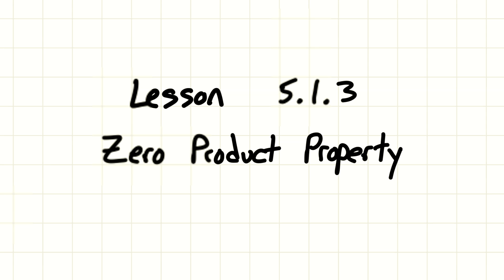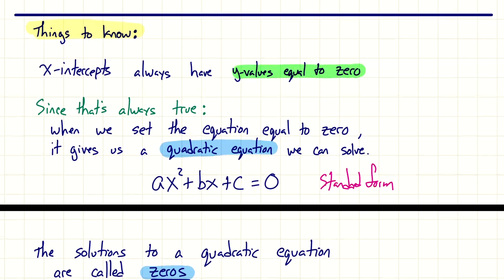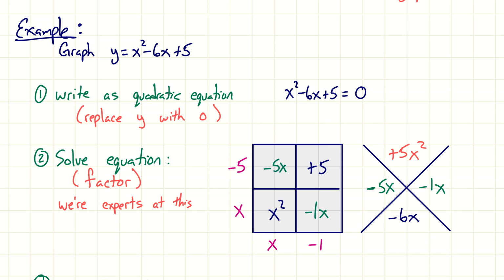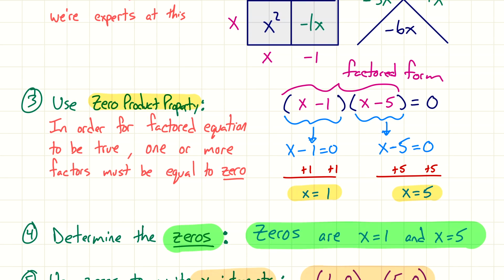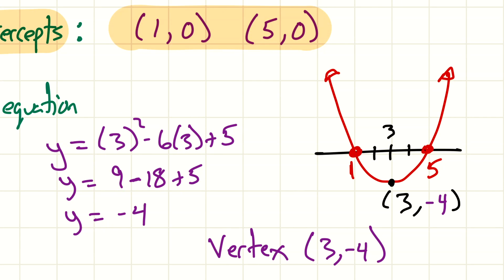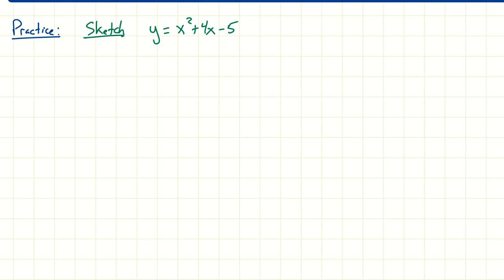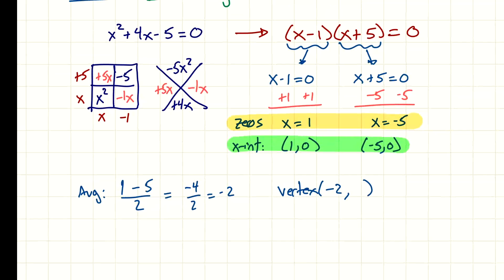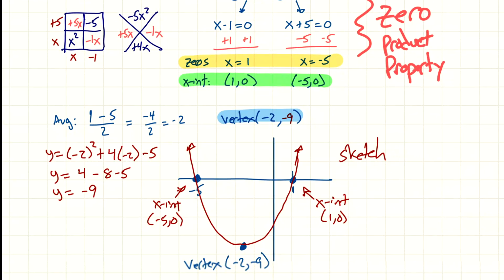5.1.3 Zero Product Property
Lesson 5.1.3 Zero Product Property